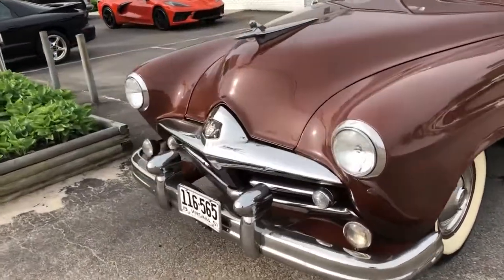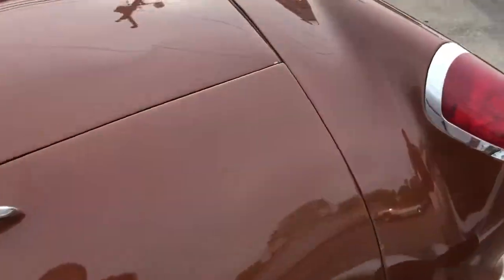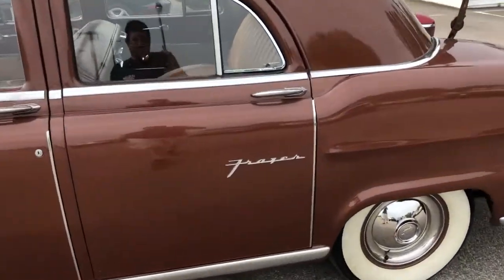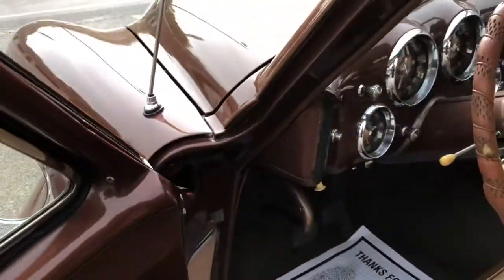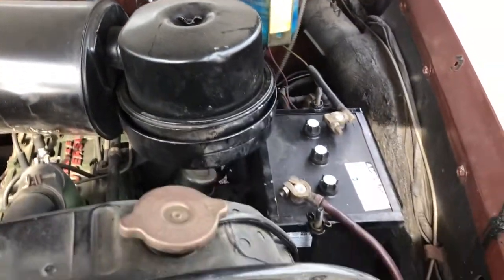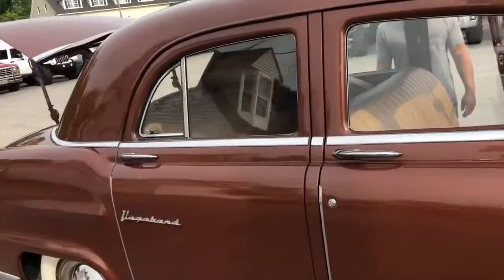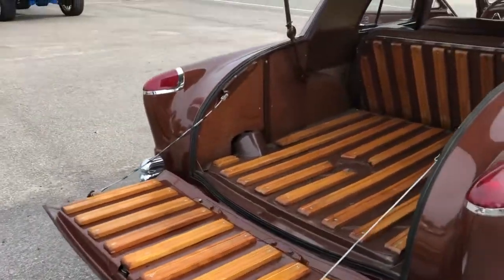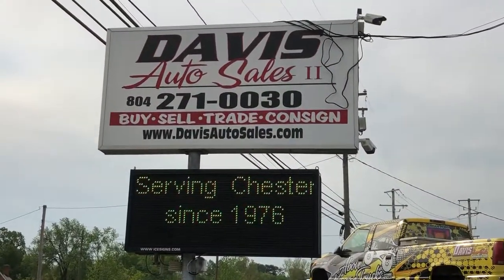1951 Frazer Vagabond Classic Restored Sedan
1951 Frazer Vagabond Classic Restored Sedan. This car is one of the only ones we have ever seen it was part of a private collection that we purchased and has some very unique features, three door with internally mounted spare, fold down opening trunk with wood lined trim, in-line six cylinder supersonic engine, three speed manual trans with overdrive, oversize white wall tires loaded. This was a very very luxury car for its time. This unit starts and runs. It has sat for a very extended period of time. The brakes seem to be sticking and carburetor could probably use a good overall but is running and driving currently. This is a very complete car some items restored some items original but extremely complete down to all the trim emblems even the hood felt still in the hood. For financing assistance with multiple credit unions and lenders in state and out of state apply (Please realize some vehicles may not qualify with all banks and all out of state situations; feel free to call ahead to verify). We also accept USAA and Navy Federal checks as well. We will be more than happy to work with your bank or credit union of choice. We can provide bill of sale, copy of title, etc. whatever they may request. Financing rates as low as 2.99% with qualified credit. We also accept cash deals. We assist with and transport to all 50 states even outside the country and will be happy to help with this process. for full listings of our 150 plus stock and lifted, accessorized trucks and SUVs gas and diesel, commercial work trucks, vans, tow trucks / rollbacks, and custom hauling vehicles of all shapes and sizes. This vehicle is at our 10016 Jefferson Davis Highway, Richmond, VA 23237 location.